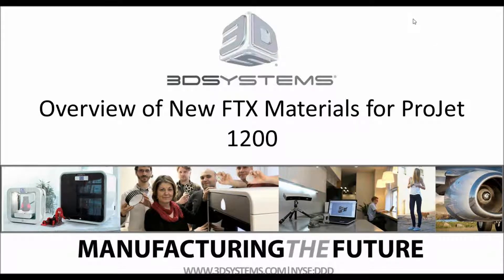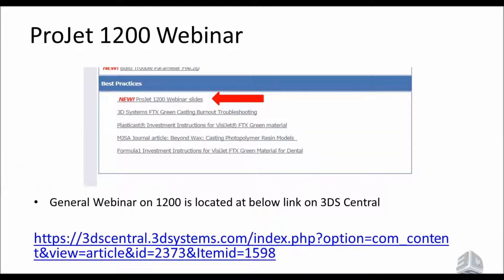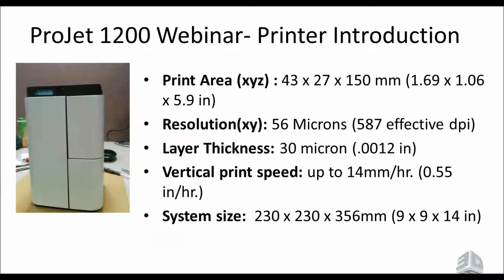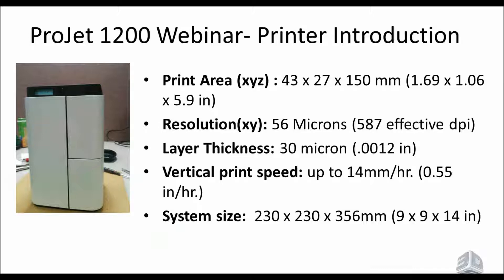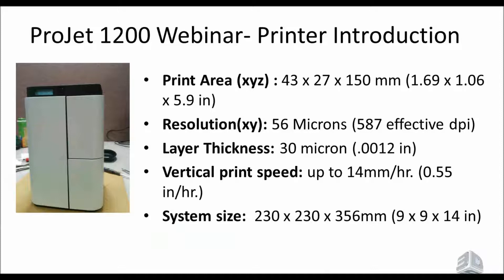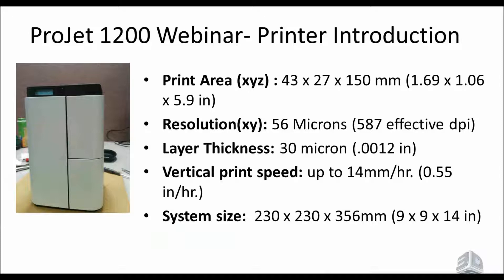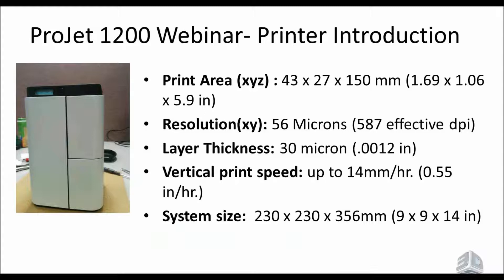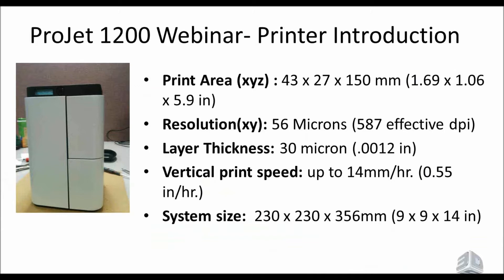ProJet 1200 FTX material webinar 12 12 14